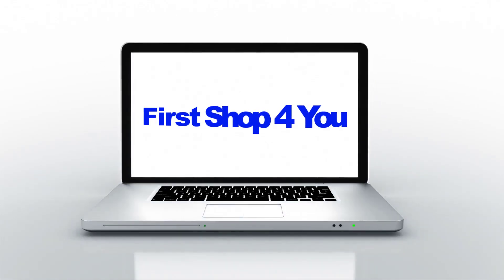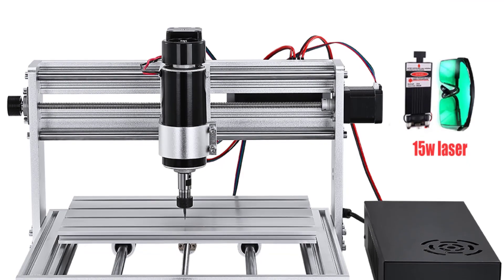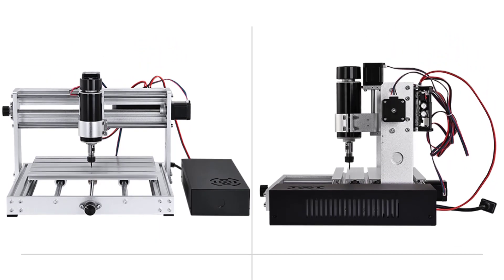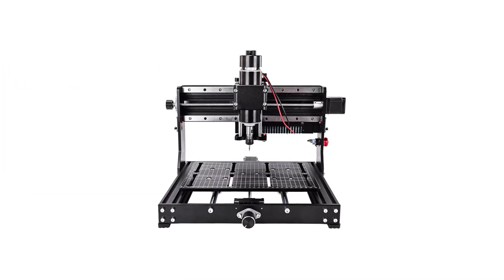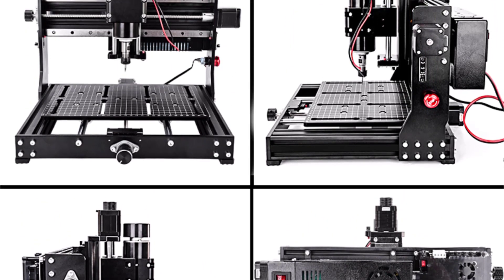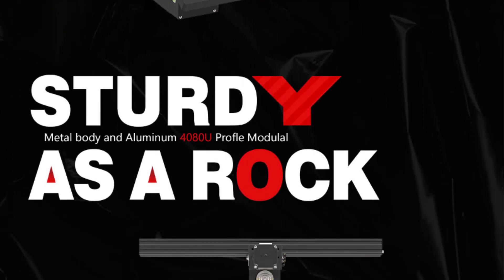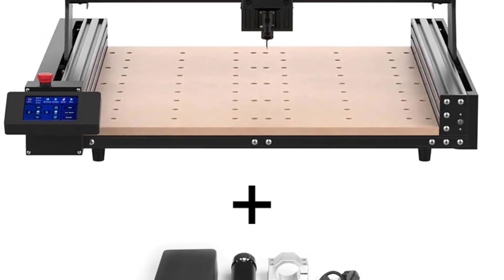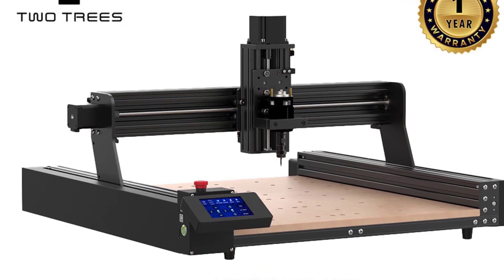Top 5 Best CNC Engraver Machines In 2023 | Top 5 Best CNC Machines Review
Looking for the Best CNC Laser Engraving Machine, In this video I have compiled a list of the top 5 CNC Laser Engraving Machine in the market. Check Link For Full Product Information.

5. TWOWIN 3018 Max 500W CNC Laser Engraver DIY Cutting Milling Router Laser Engraving Machine Wood Metal Stone 3D Printer

4. 3020 Plus Max CNC Wood Router With 500w Spindle Metal Engraving Milling Machine GRBL DIY Laser Engraver For Stainless Steel, MDF

3. TWOWIN 500W CNC Engraver Machine 3020 Plus Milling Router Laser Engraving Cutting Machine For Wood Metal With Offline Control

2. TWOTREES TTC450 CNC Laser Engraver Wood CNC Router Milling Cutting Machine Laser Engraving Machine For Acrylic PCB PVC Metal

1. TwoTrees TTC450 All Aluminum Frame CNC Milling Machine Laser Engraver Cnc Router For MDF PVC Epoxy Wood Metal Carving Cutting